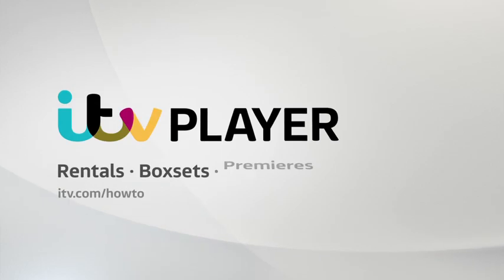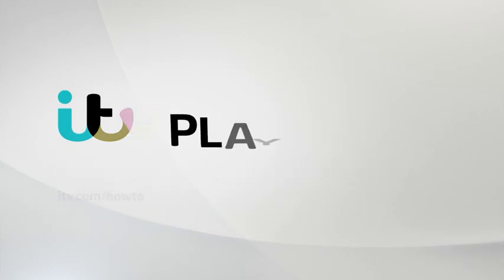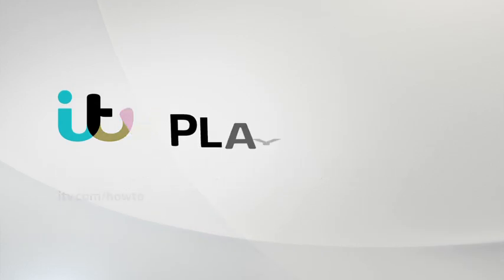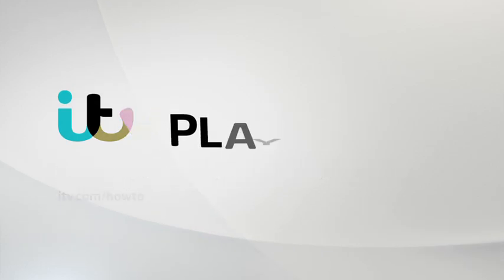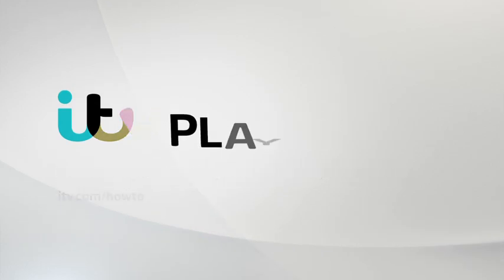How To Watch On Your Mac Or PC | ITV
Here's a guide to help you catch up on your favourite ITV programmes on ITV Player.